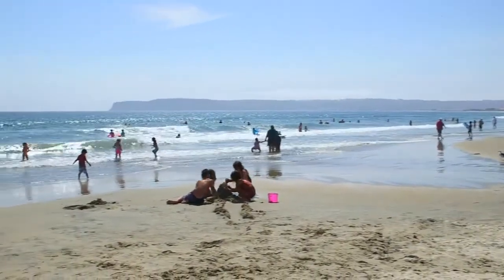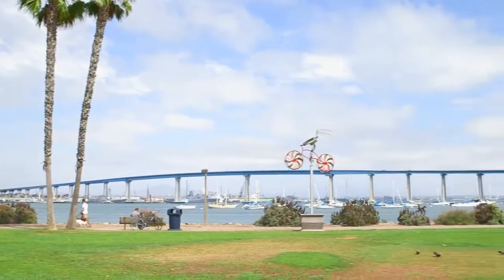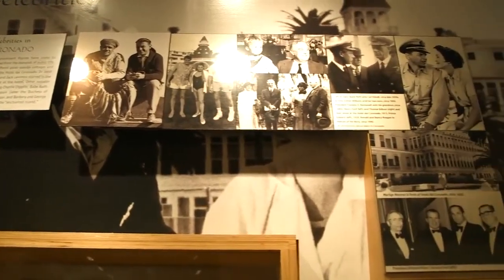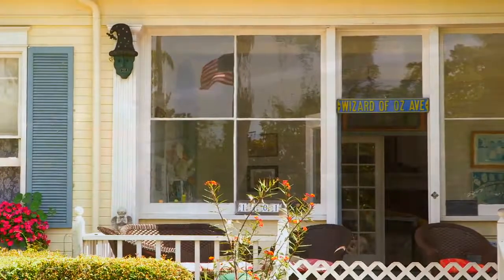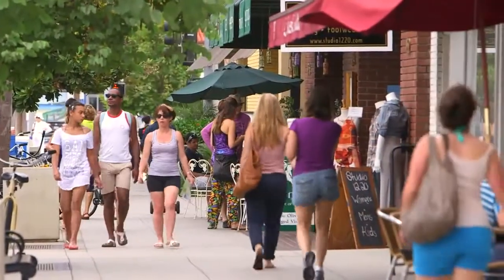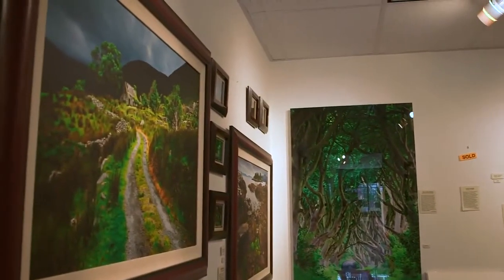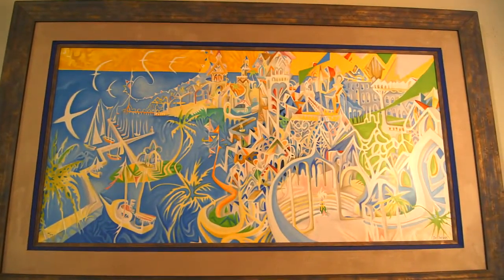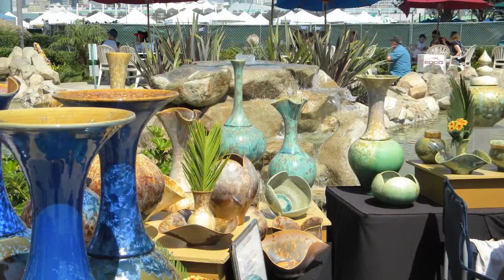Discover Coronado's Artistic Jewels (2012-10-23)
Provided video about the destination at Coronado.